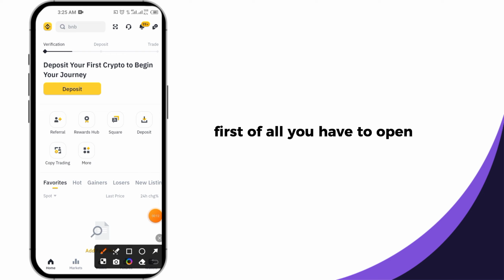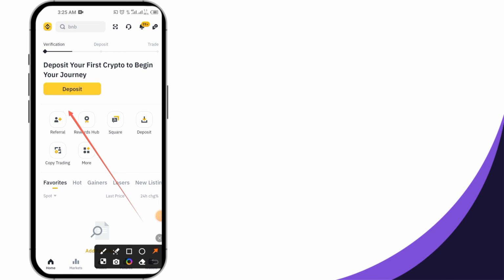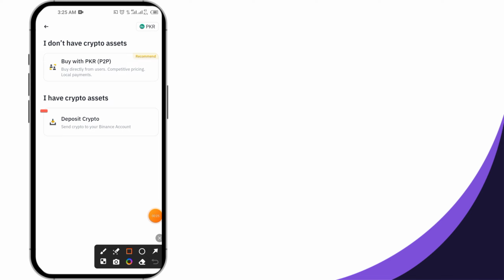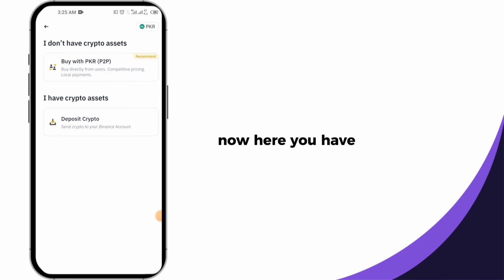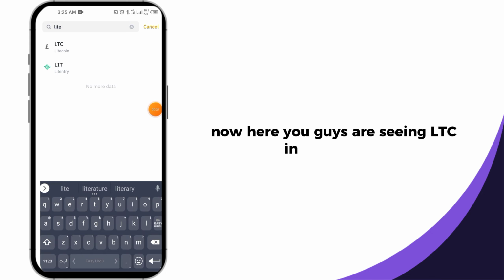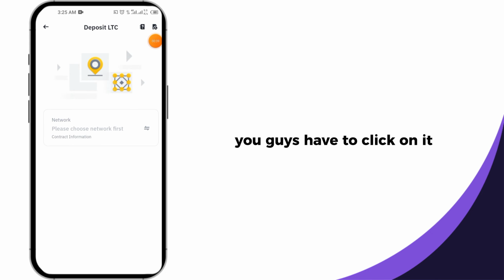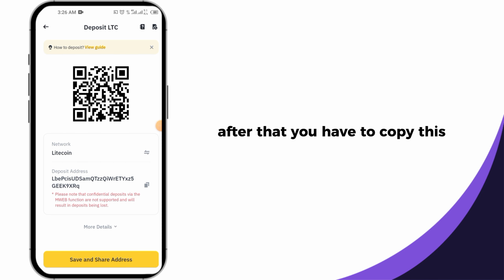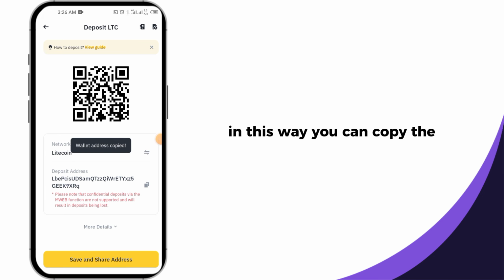How to Find Lite Coin Address In Binance